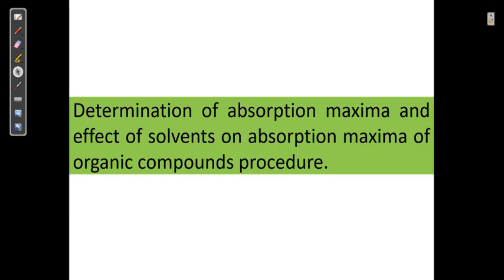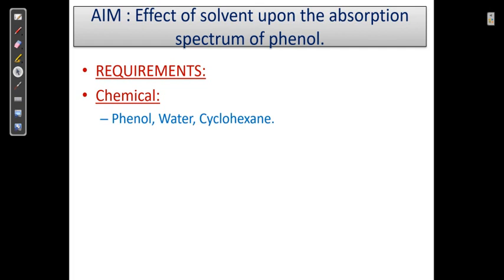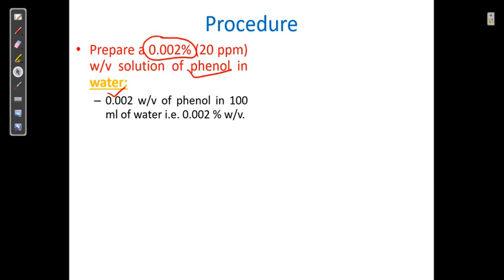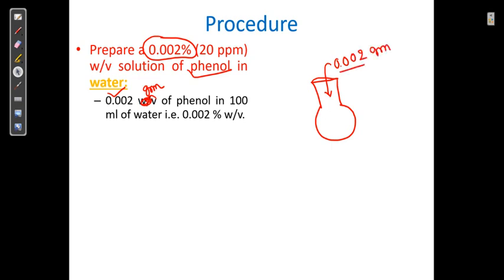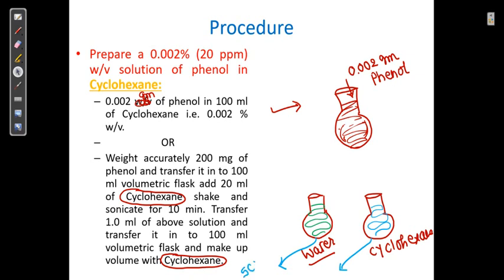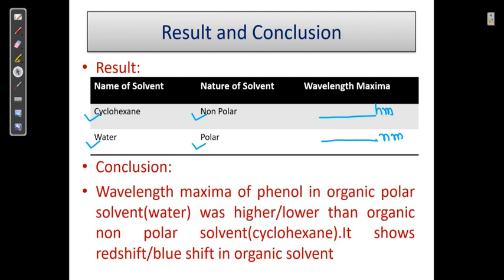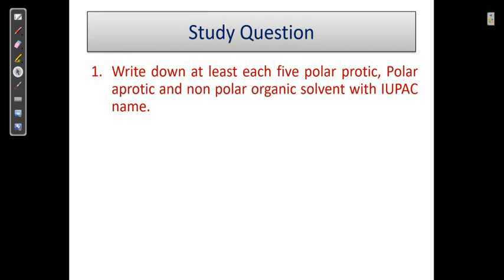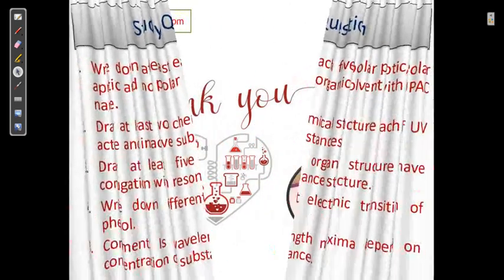Effect of solvent upon the absorption spectrum of phenol.